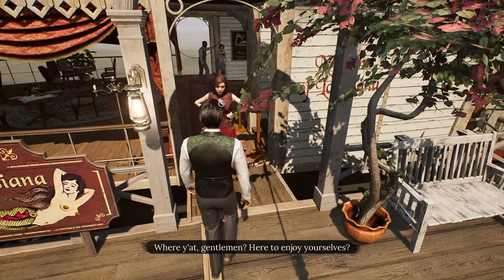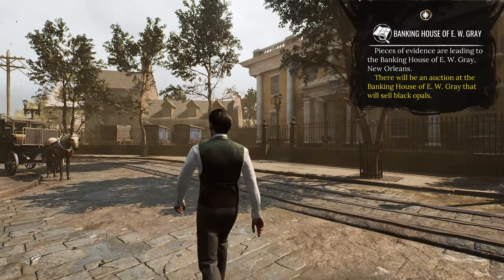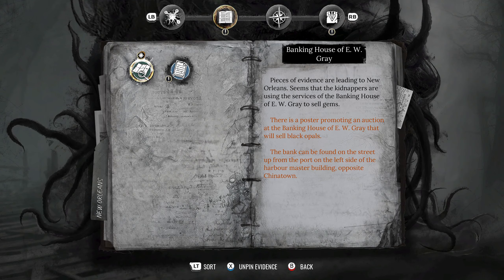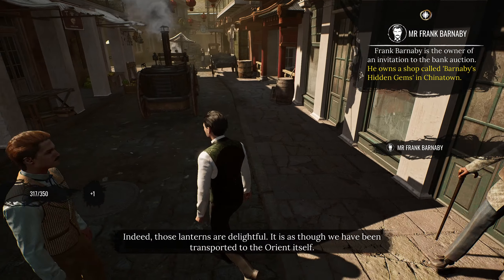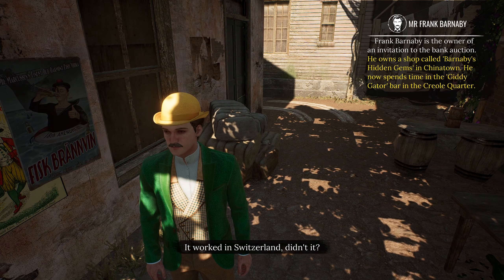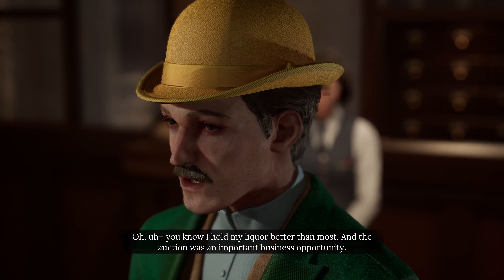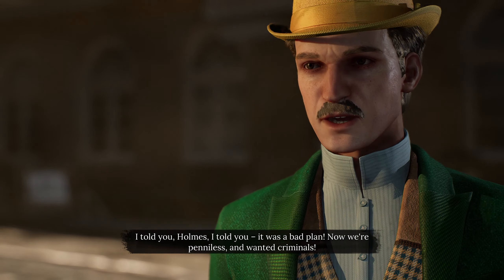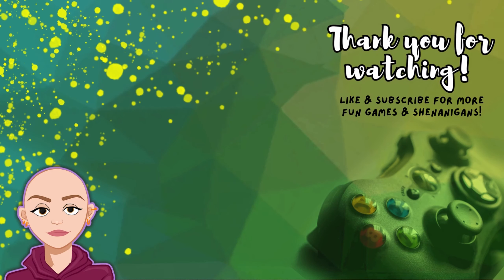Fashionable Menace | Sherlock Holmes The Awakened [2023] Gameplay Part 12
Timestamps:
10:03 Sherlock tries to enter the auction
12:50 Looking for Mr Barnaby
17:41 Robbery at the Giddy Gator Bar
18:46 Mr Barnaby enters the auction
22:00 Meeting our "old pal Grubb"
23:50 Fashionable menace
28:00 Lucy saves John from a fine pickle

✦✦✦ Story Synopsis - Sherlock Holmes The Awakened (2023) ✦✦✦
Experience a nerve-racking Lovecraftian adventure, rebuilt from the ground up with modern graphics and gameplay. Become Sherlock Holmes, and find yourself at the heart of the terrifying Cthulhu Mythos as you investigate a series of mysterious disappearances in Europe and the US.

A Lovecraft meets Sherlock Holmes crossover, The Awakened puts you up against the legendary Cthulhu Mythos. Investigate a series of mysterious disappearances, apparently linked to a dark cult that worships an Ancient God. Whatever their plan is, you must put a stop to it… or face unspeakable consequences.

For the first time in his life, Sherlock is truly afraid. A man of rationale and reason, he faces an otherworldly entity that defies all logic, and this discovery is as enlightening as it is shattering. The pursuit of the truth pushes Sherlock to the verge of madness, and it’s the only story that Watson will never publish.
Taking place in 1882, The Awakened lifts the curtain on how Sherlock and John, mere roommates at the time, became the world-famous crime-solving duo.

✦✦✦ Game Info ✦✦✦
➧ Developer & publisher: Frogwares
➧ Release date: Apr 11, 2023
➧ Websites:

✦✦✦ Channel Info - Catherine Gaming | Visual Novels & Indie Games ✦✦✦
This channel features mainly let's play videos of visual novels and indie games with commentary.